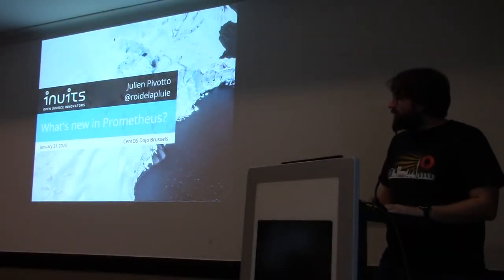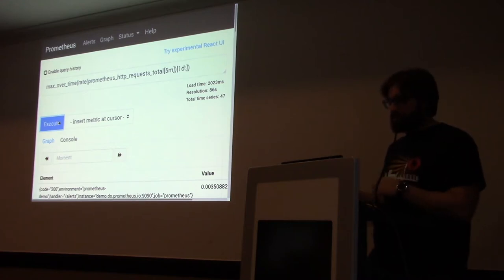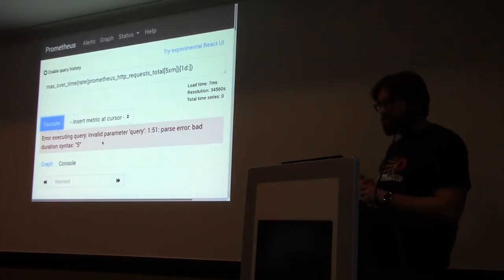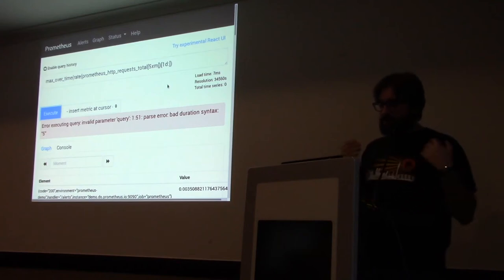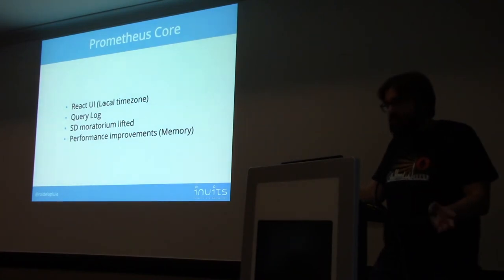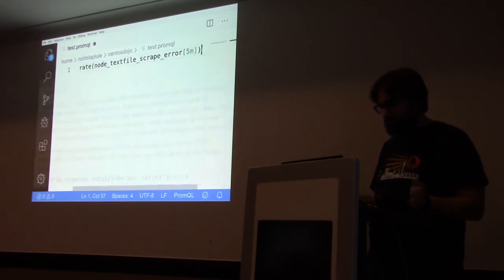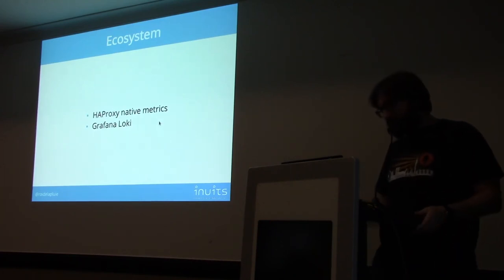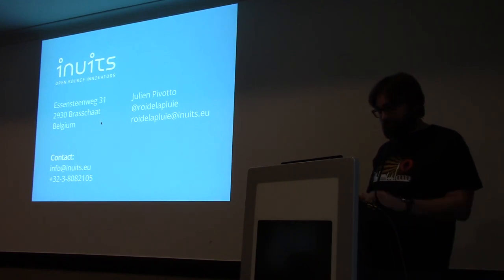What's new in the Prometheus Ecosystem? - Julien Pivotto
A presentation from the CentOS Dojo at FOSDEM 2020

Prometheus and its community are moving fast. This talk will browse (and demo) some of the latest features of Prometheus and its ecosystem, including the exporters.